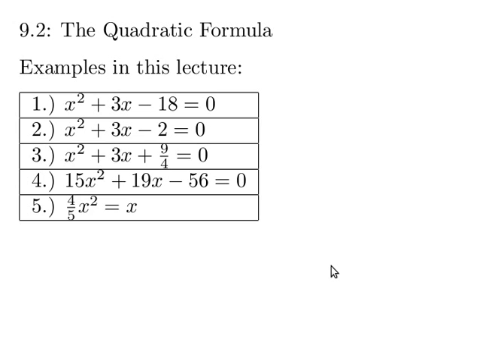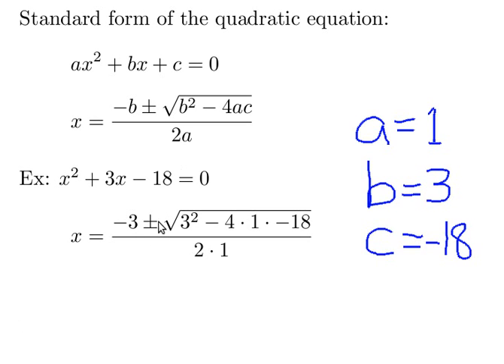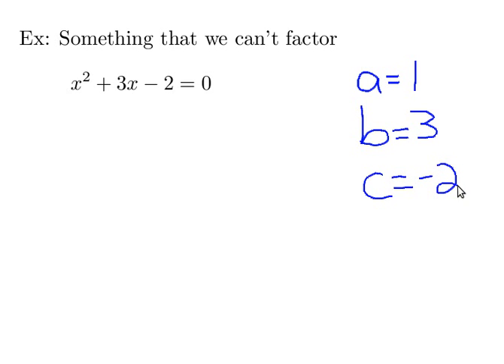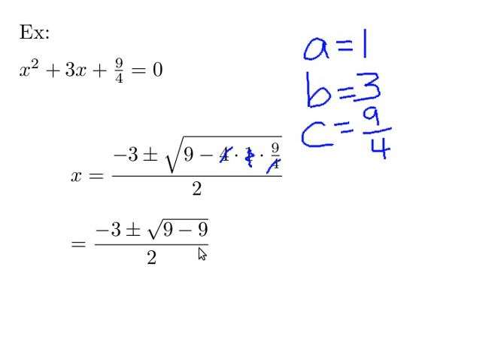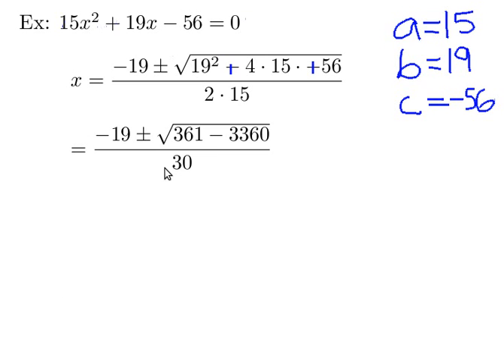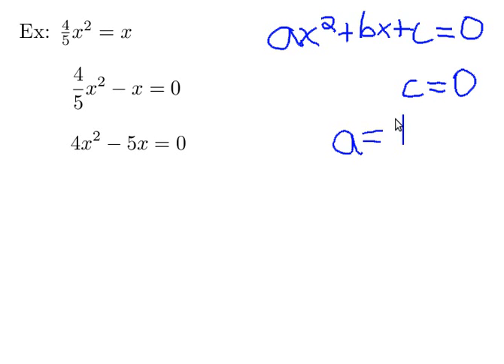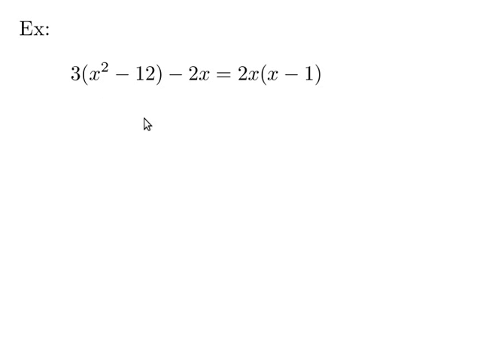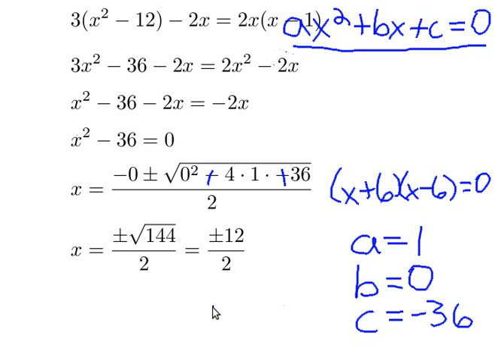9.2.1 Quadratic Formula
Section 9.2.1: Quadratic Formula

9.2 also talks about the discriminants of a quadratic equation, which will be a separate video.

Examples in this video:
1.) x^2+3x-18=0
2.) x^2+3x-2=0
3.) x^2+3x+9/4=0
4.) 15x^2+19x-56=0
5.) (4/5)x^2=x
6.) 3(x^2-12)-2x=2x(x-1)